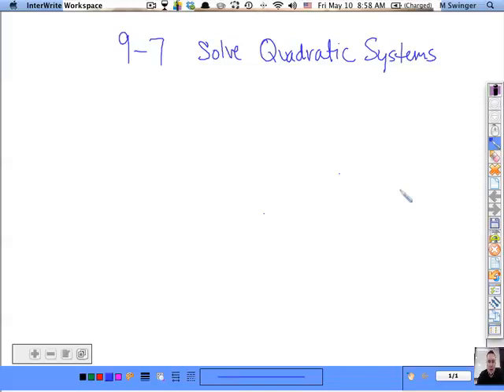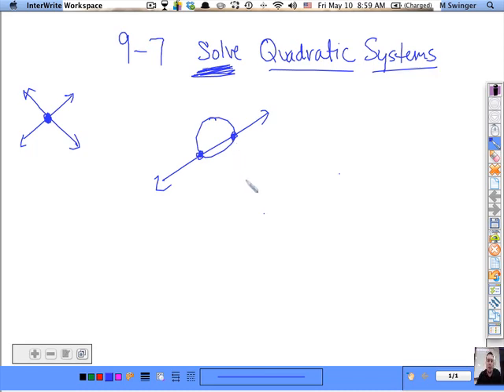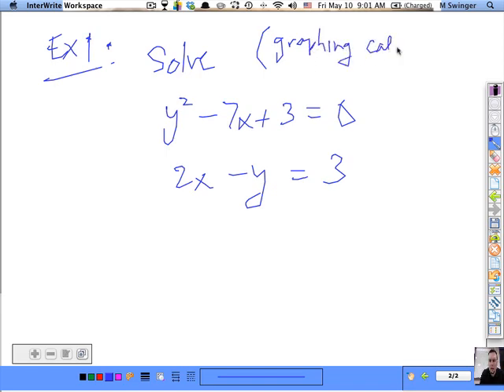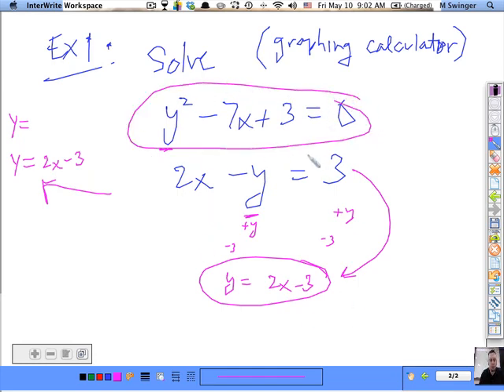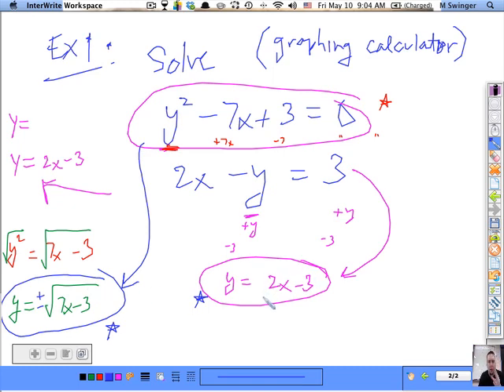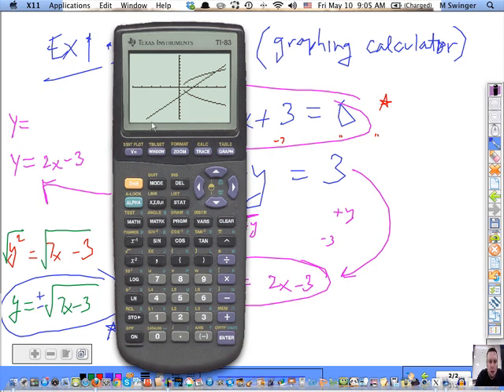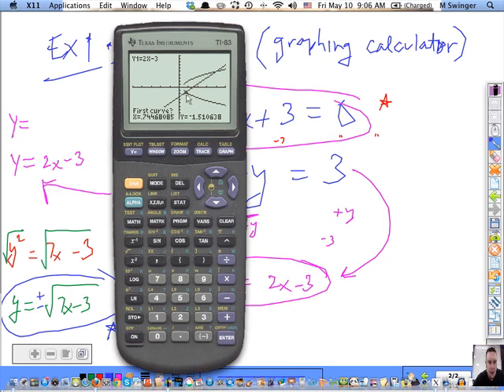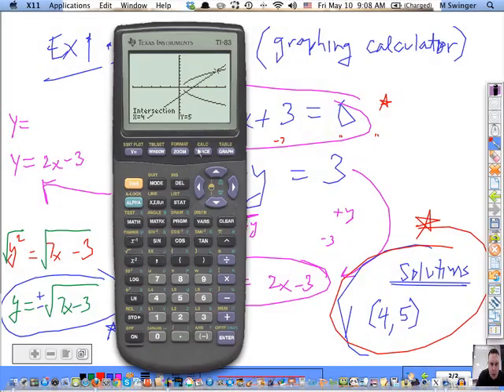Algebra 2 Section 9-7 "Solve Quadratic Systems" (part 1)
You will solve a system using a graphing calculator.

Ex #1